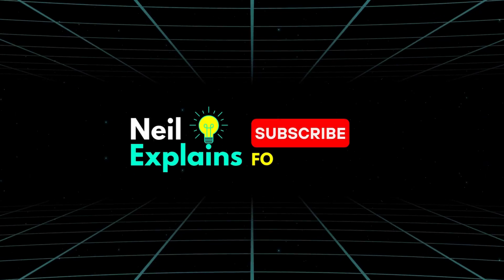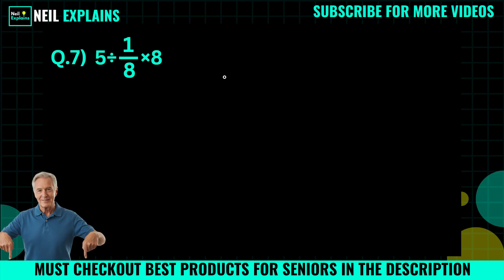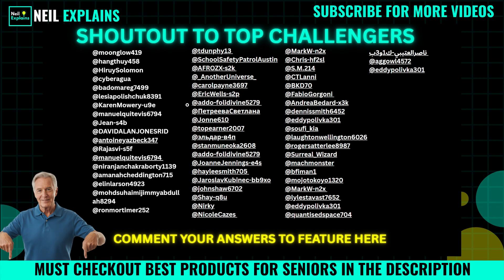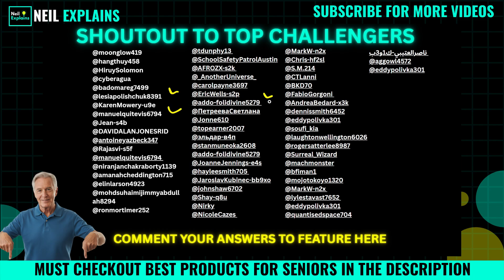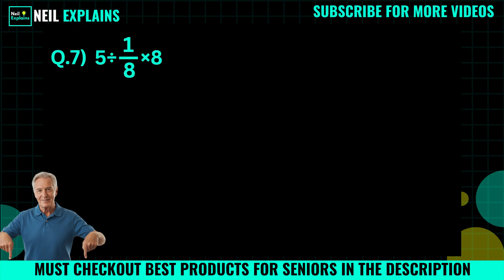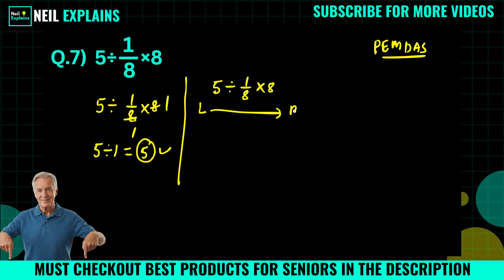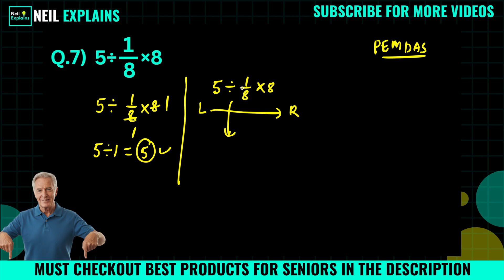Only Sharp Minds Can Solve This Expression! ❌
It’s not hard, just tricky. Can your focus handle it?

Fun, relaxing, and effective ways to improve memory, focus, and mental agility:
✅Keep Your Brain Stronger for Longer
✅The Easy and Relaxing Memory Activity Book
✅399 Games, Puzzles & Trivia Challenges
✅Cognitive Boosting Memory Games for Smart Seniors
✅Memory Games for Seniors
✅Brain Training Exercises for the Elderly
✅Stress Relief Memory Activity Book For Seniors
✅Memory-Boosting & Stress-Relieving Puzzles

Feed your mind and body the nutrients they deserve:
✅Gaia Herbs Lion’s Mane Mushroom – Brain & Nerve Support
✅Bronson Ginkgo Biloba Extra Strength
✅Centrum Minis Silver Multivitamin for Men 50+
✅3X Strength Nootropics for Focus & Clarity
✅Vital Vitamins Brain Supplements with Bacopa Monnieri
✅Nootropic Brain Supplement for Memory & Focus
✅Supports Brain Function & Mental Alertness

✅Guide to Lightning Calculation and Amazing Math Tricks
✅Mental Math: Tricks To Become A Human Calculator
✅Lower Your Brain Age in Minutes a Day
✅Large-Piece Puzzles for Seniors

Relax, recover, and enjoy relief anytime you need it:
✅Deep Tissue Kneading Neck & Shoulder Massager
✅Muscle Pain Relief Massager – Home, Car, Office
✅Hand Massager for Arthritis & Carpal Tunnel
✅Leg Massager for Circulation & Pain Relief

🌿 GARDENING & RELAXATION
Stay active and stress-free with this easy-to-use garden kit:

Enjoy independence and comfort at home with these must-haves:
✅Recliner Lift Chairs
✅Chair Lift Devices for Seniors
✅Anti-Slip Bathroom Mats
✅Reading & Magnifying Lamps
✅Wireless Call Button Alert System